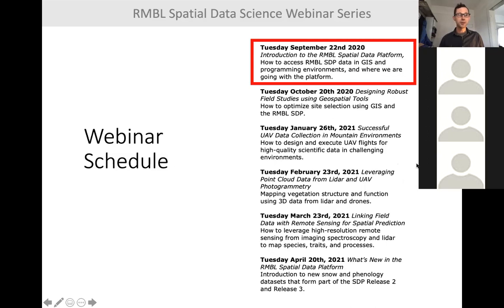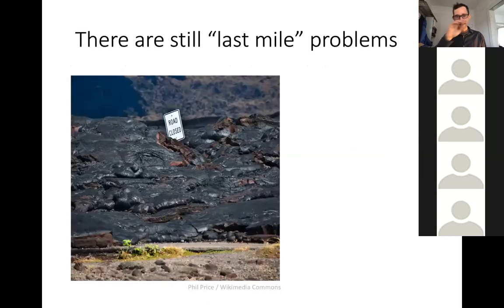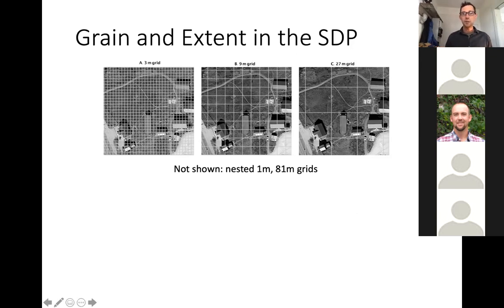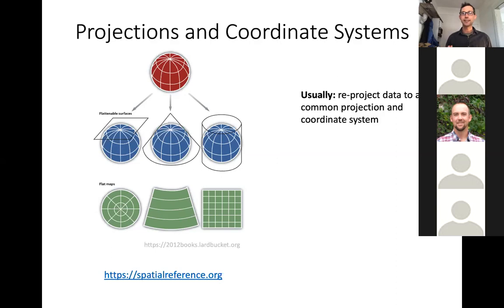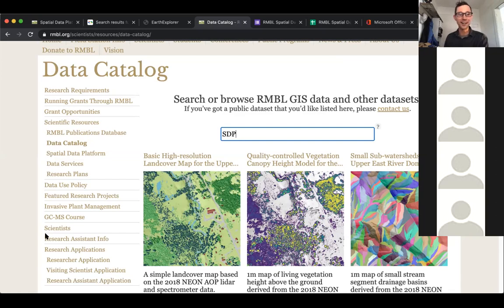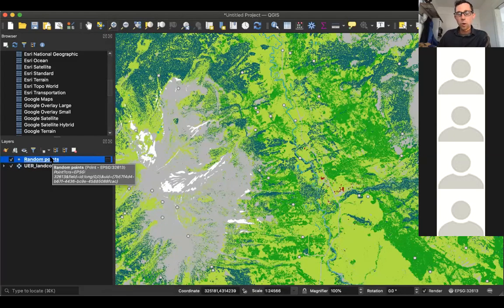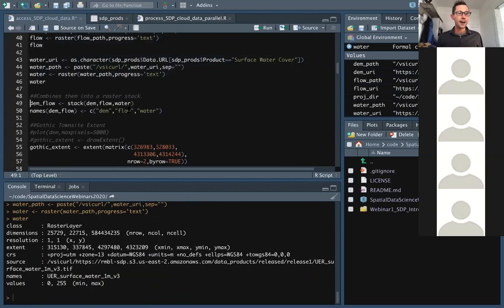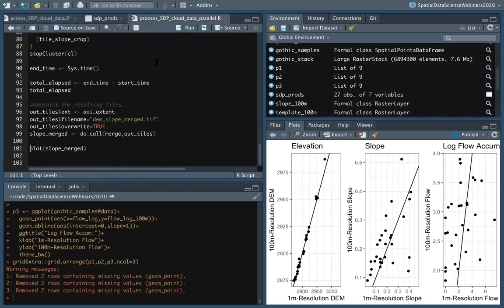RMBL Spatial Data Science Webinar 1 - Intro to the RMBL Spatial Data Platform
First entry in the Spatial Data Science Webinar Series.

This webinar covers the basic skills and concepts you need to take advantage of remote sensing and other raster data sources in environmental research.